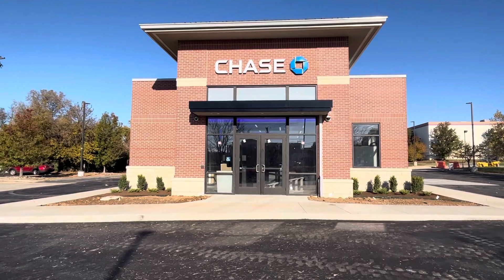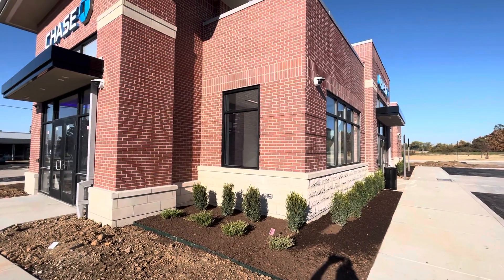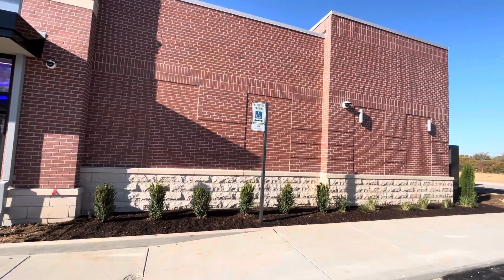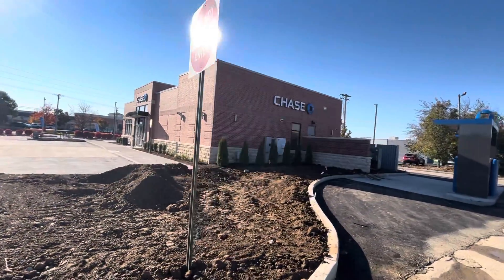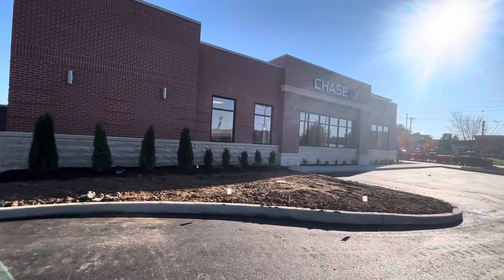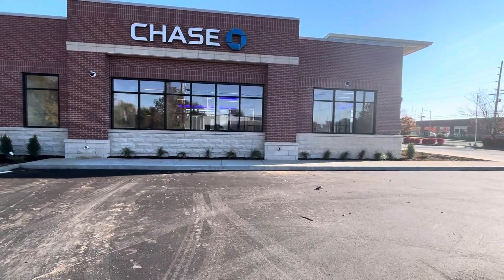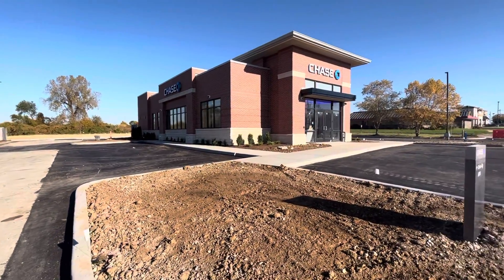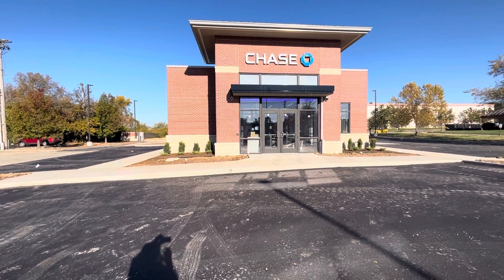The bank is complete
I hope it serves the people of North County well.